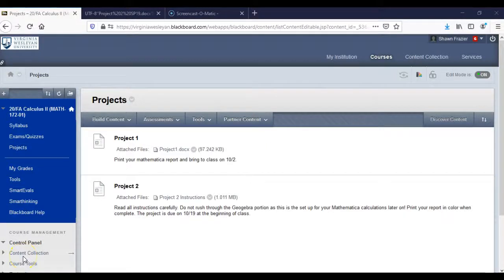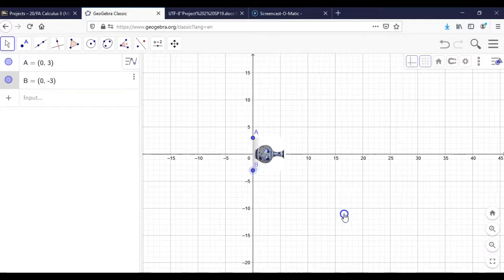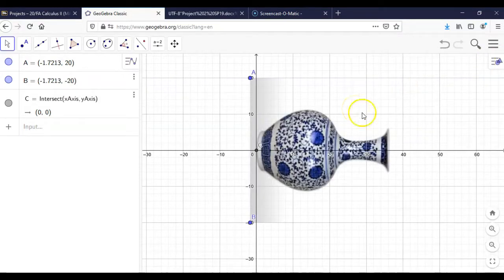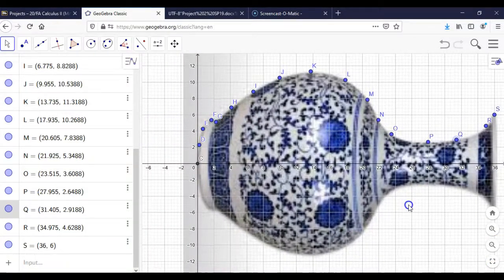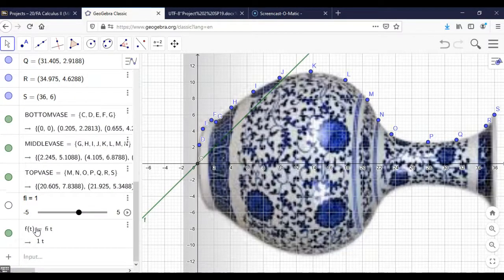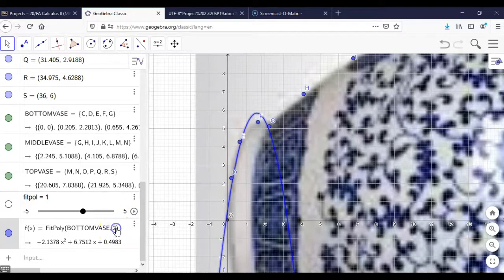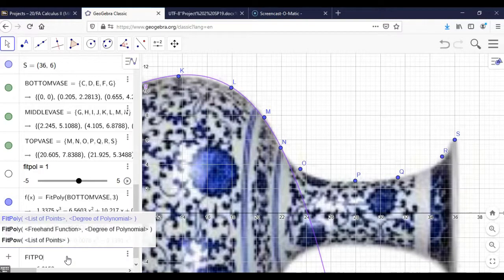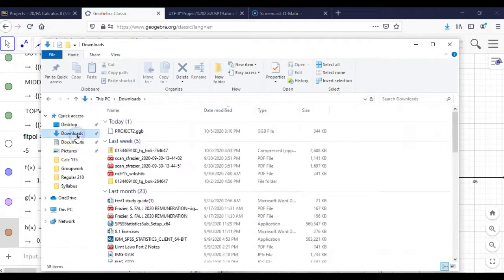Geogebra Tutorial for Project 2